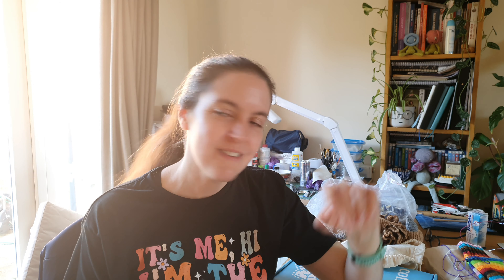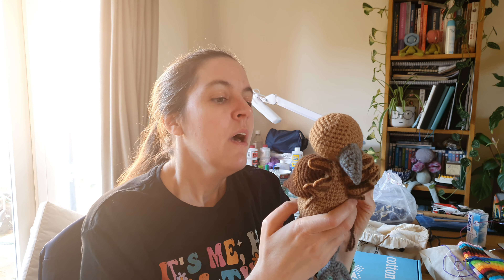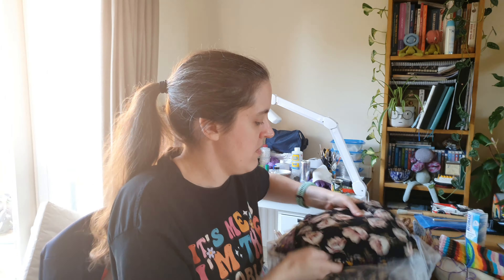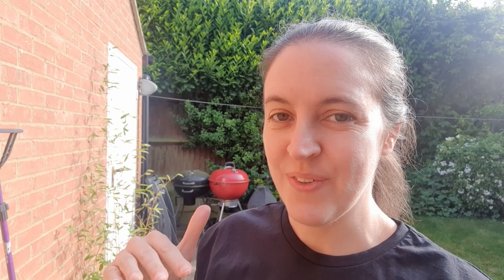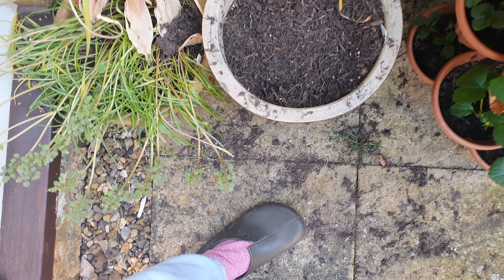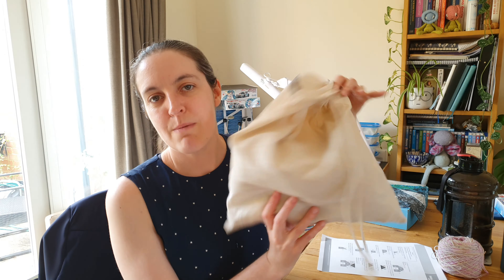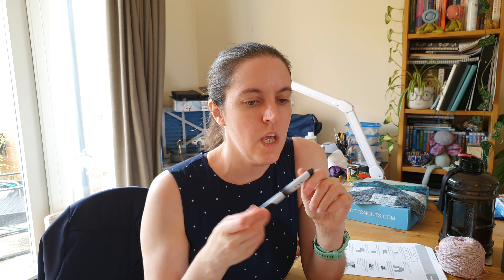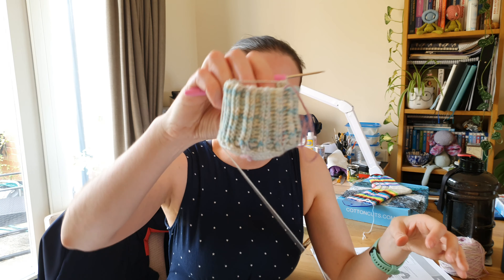Behind the Seams Ep. 4 - Crafty Day in the Life Vlog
Hello everyone!

Thank you so much for your time and I hope you enjoy.

SHOW NOTES:

PATTERN LINKS

Fibre Punk
Attic Spin Dye

0:00 INTRO
5:18 THE TO DO LIST
5:51 Cotton Cuts PMQ Clue 4
8:16 Calypso the Frizzle Chicken
9:42 Horseshoe Falls Socks
10:52 Sweet Shop Blanket
12:09 Dress Drafting
15:38 Yarn Cozy Crochet
17:08 Chatty Time
18:14 Garden Knitting
20:19 PMQ Sewing
22:23 Check In
24:47 Knitting, Editing & Chores
26:04 Final Progress Update
37:48 Close and Thank You